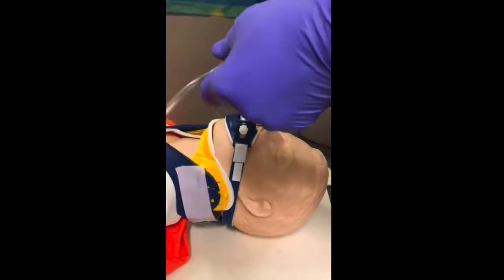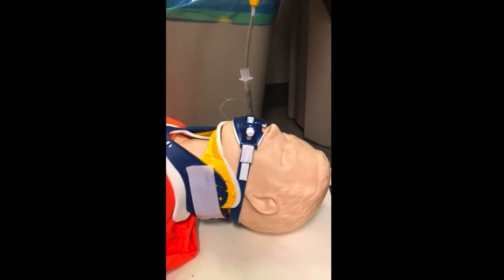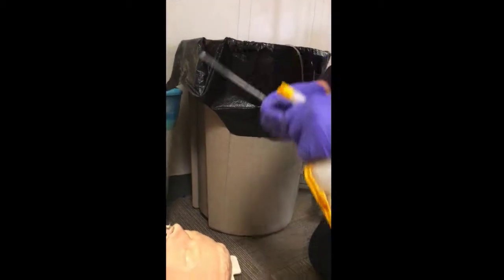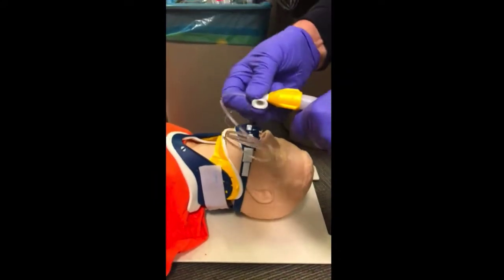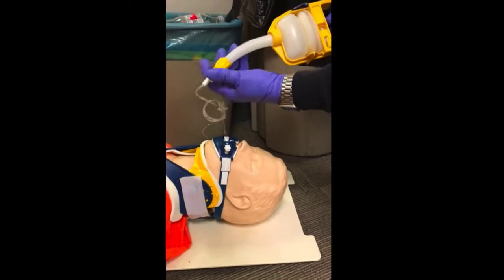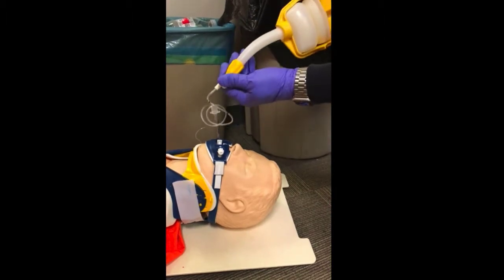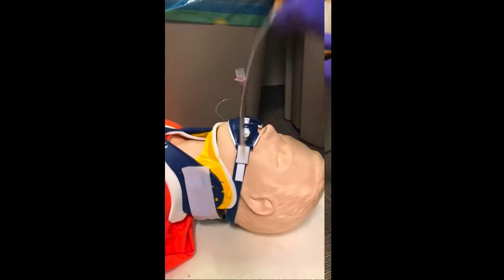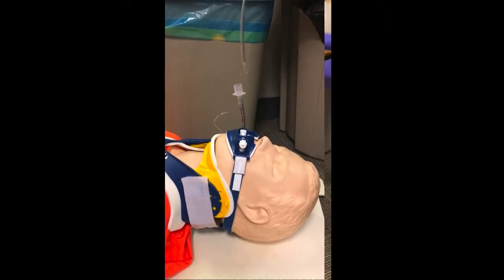VVac Backup for ETT Suctioning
When your battery -powered mechanical suction dies---you can use your V-Vac Manual suction to clear the ET Tube.